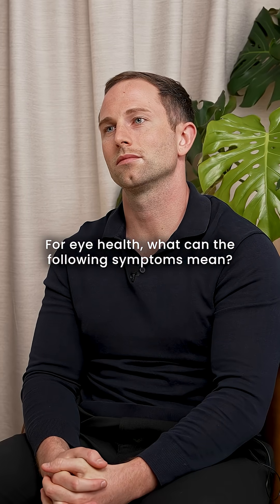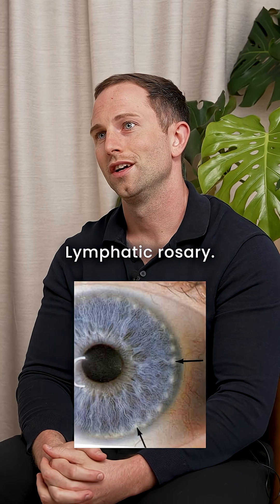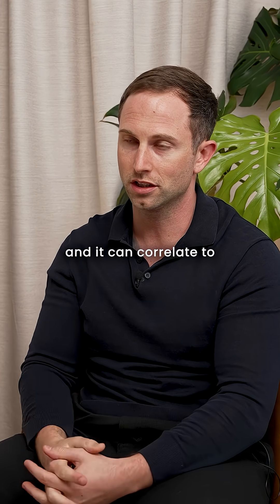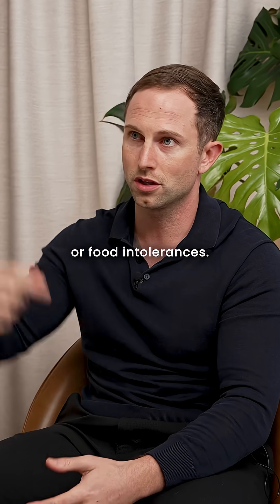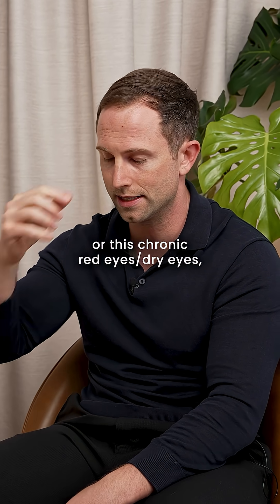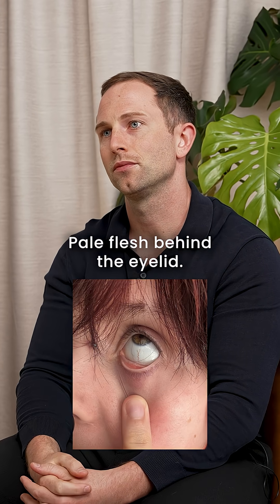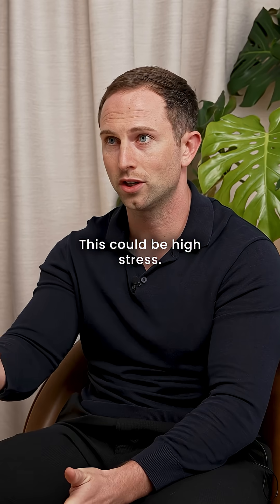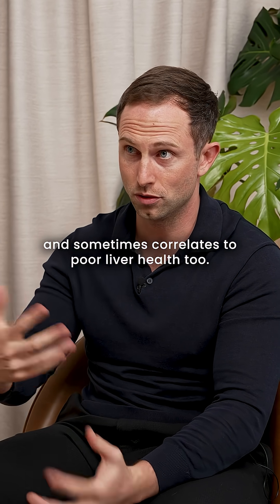What Your Eyes Say About Your Health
Your eyes can reveal early signs of what is happening inside the body.
Changes in colour, puffiness, dryness, or the appearance of the iris often reflect deeper shifts in immune function, nutrients, hormones, or detoxification.

When you know what to look for, the eyes become a useful indicator of stress on specific systems long before major symptoms develop.